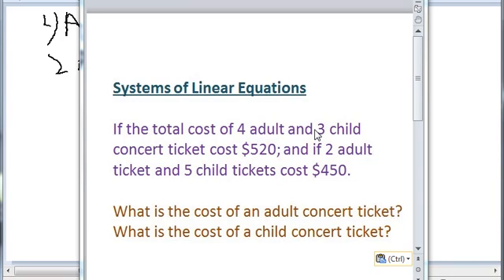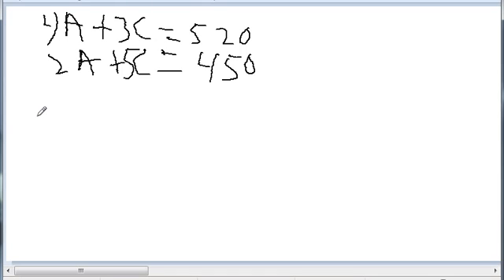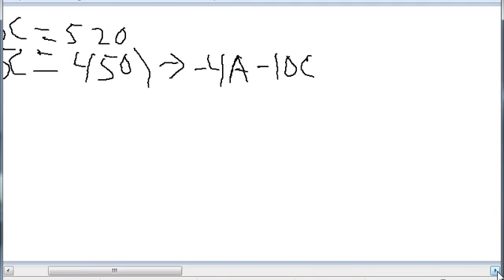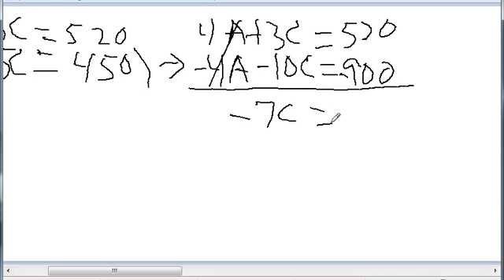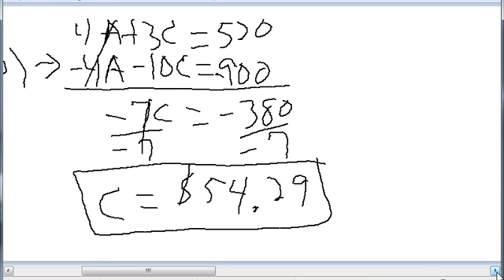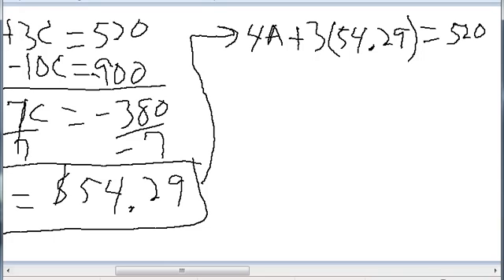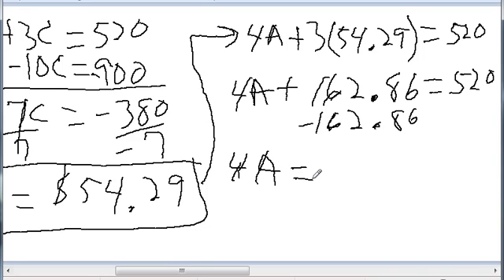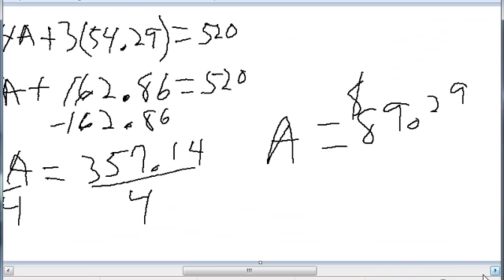Example of Solving a System of Linear Equations in two variables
This example shows how to solve a System of Linear Equations in two variables.